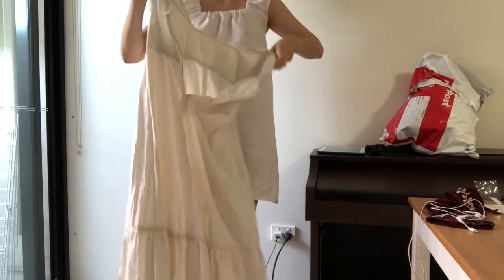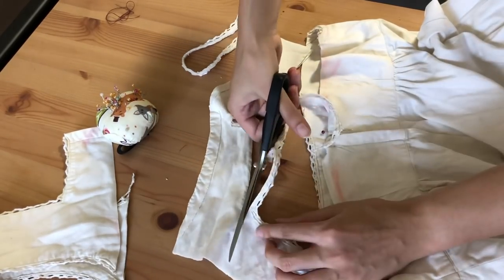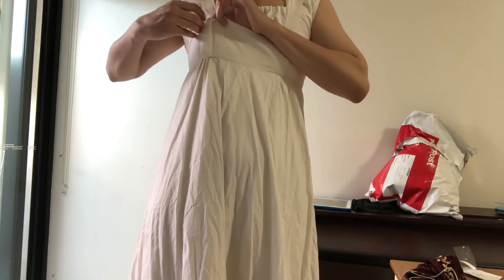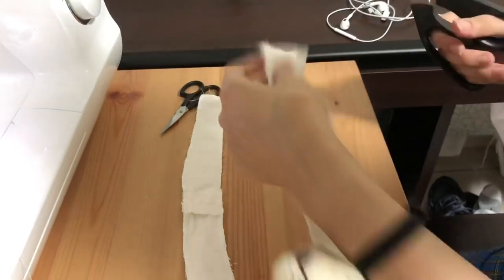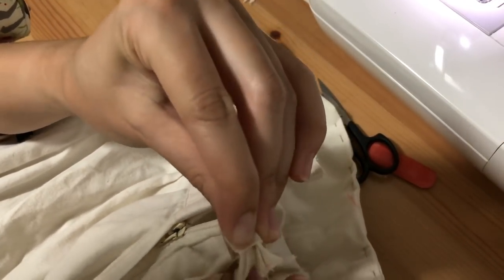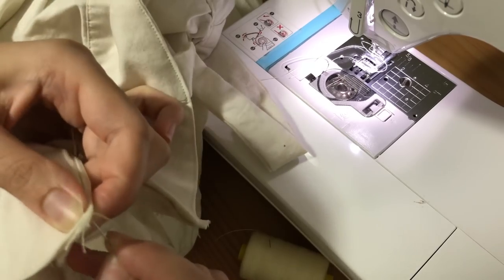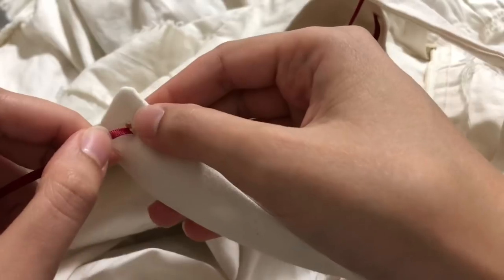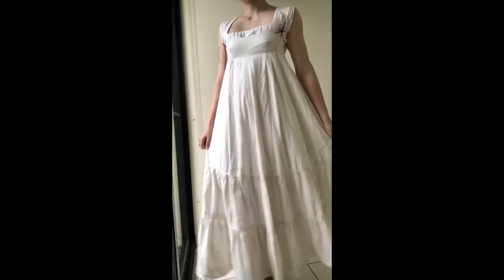Altering a Petticoat - Gwen’s Dress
In this video, I go through how I altered a dress I was given (originally from the op shop) to fit as a regency or early 19th century petticoat - I have some regency dresses that I will wear this petticoat with. This garment will also be worn under the Gwen dress to provide some width in the skirt.

This video is part of a series in which I go through the making of all the components of the Gwen dress from the BBC TV show Merlin.